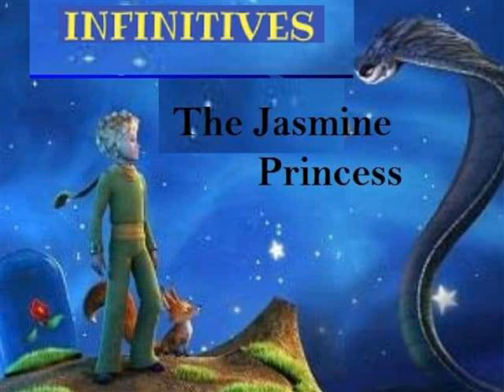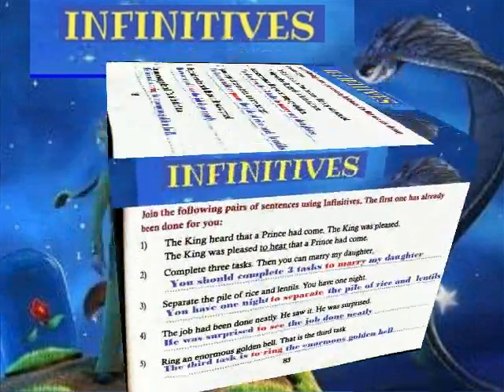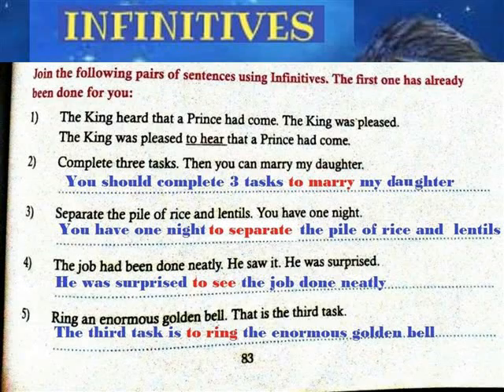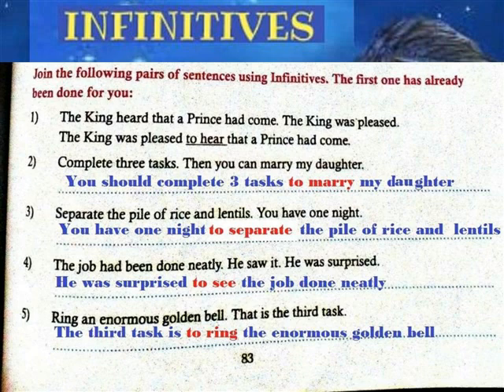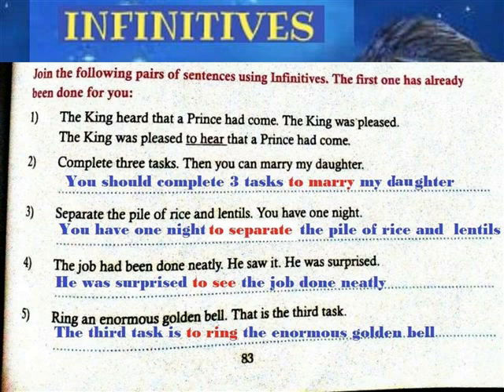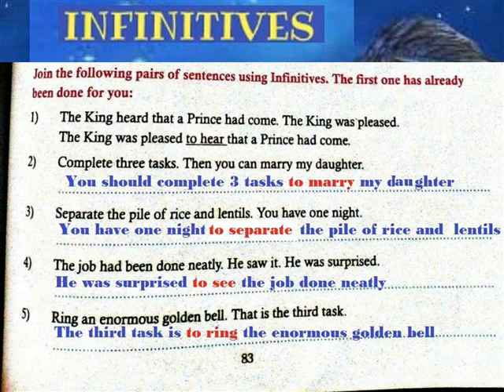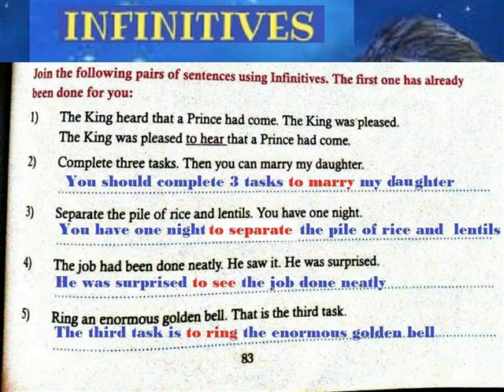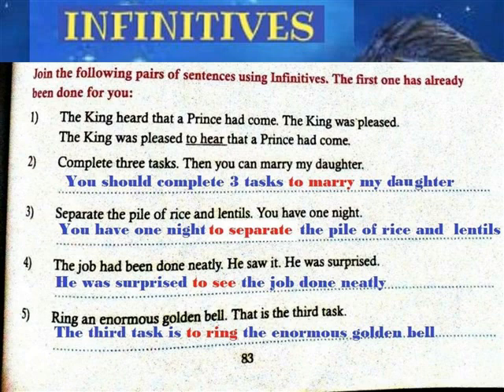INFINITIVES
V GRAMMAR